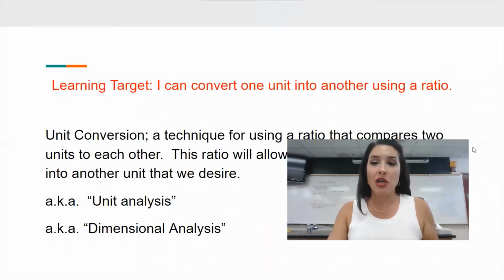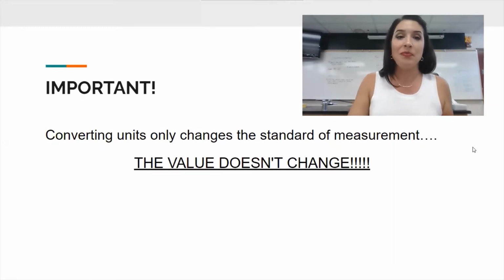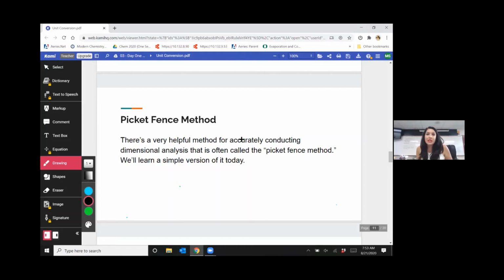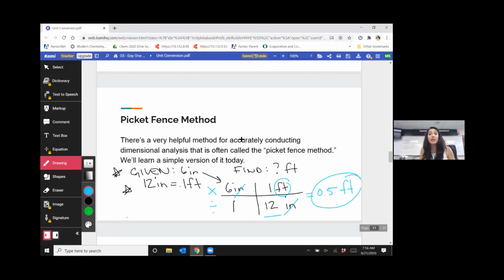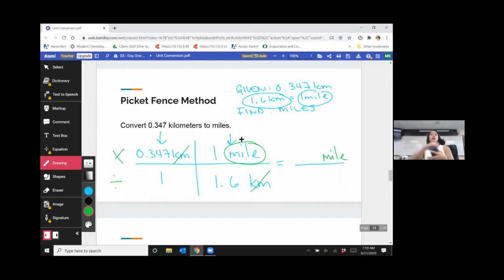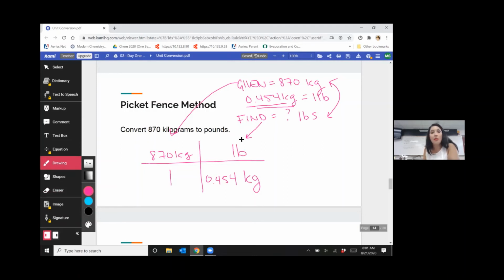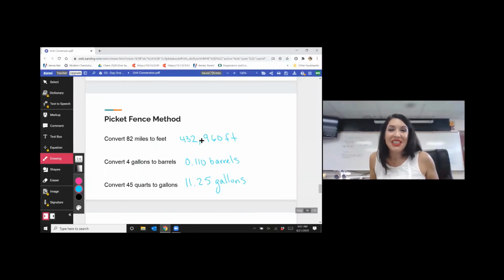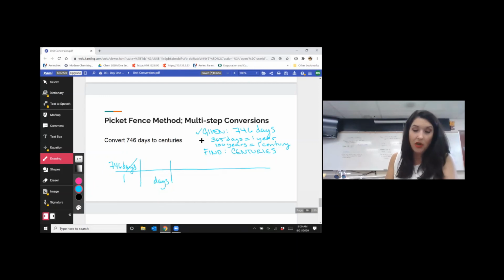Unit Conversions with Ms. Sanner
Learn how to convert from one into to another.  Also, learn an efficient technique for dimensional analysis called the "Picket Fence" method.